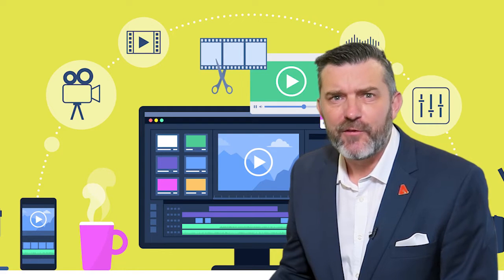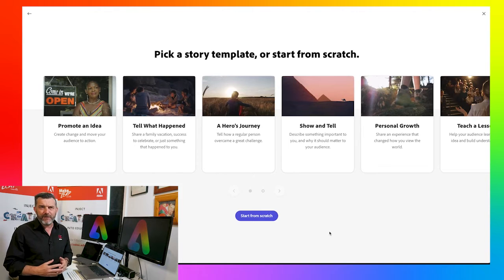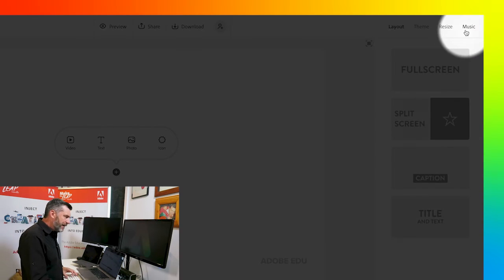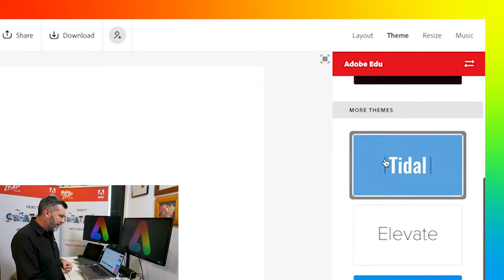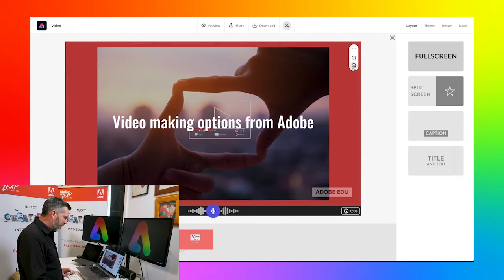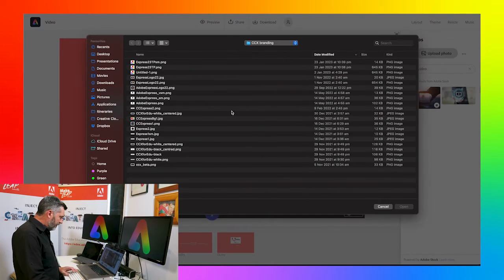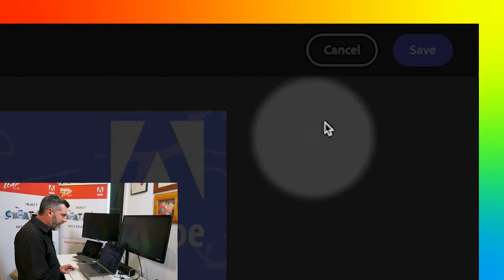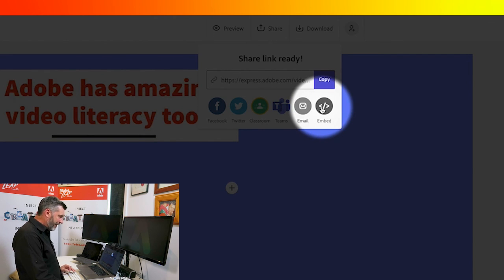Making simple video stories with Adobe Express | Adobe in 15 min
This episode of Adobe in 15 min focuses on making simple video stories with Adobe Express

Find out more about the Adobe in 15 vodcast series and join the 30 min live webinar that relates to this vodcast.

Adobe Express is a simple to use browse-based set of applications used to create posters, graphics, video stories, webpages and more. The premium version of Adobe Express is available for free to all K-12 schools find out more

Log in via a school account to make the most of the free premium access.